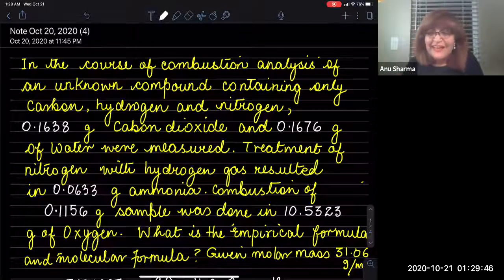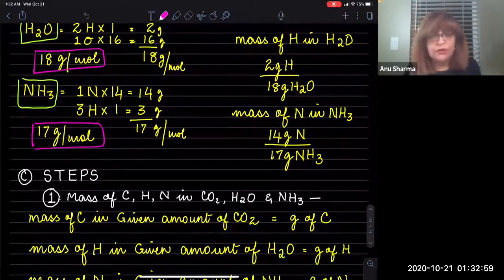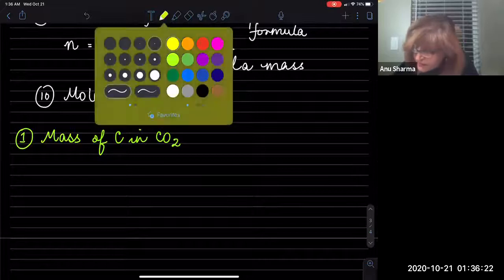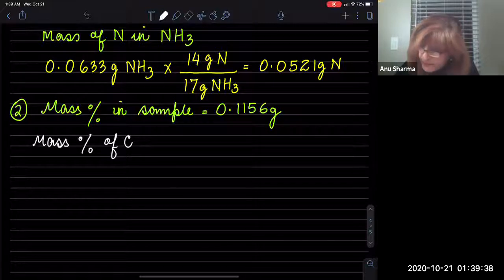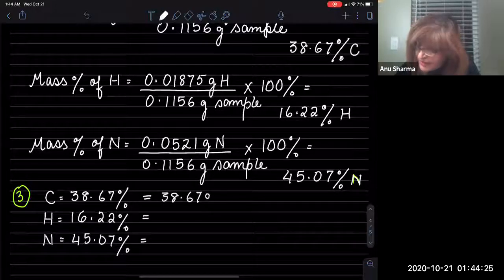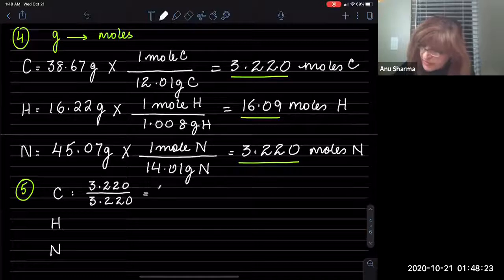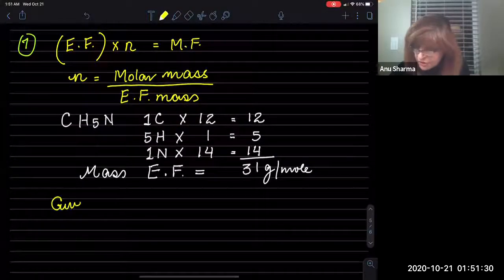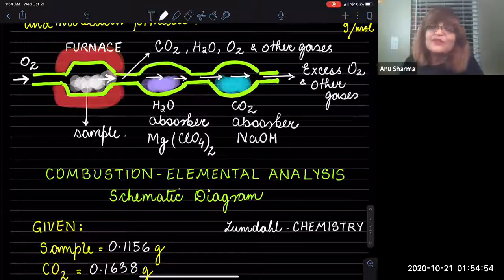CO2 & H2O grams are given, Find the Empirical & Molecular Formula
Given the mass in grams of a Sample, mass in grams of Carbon Dioxide and Water, how to find the Empirical and Molecular Formula.
Here are 10 steps with explanation of combustion / elemental analysis.

If there is any specific problem you need help with, please post it in the comment section below. I will try to see if I can make a video on it.